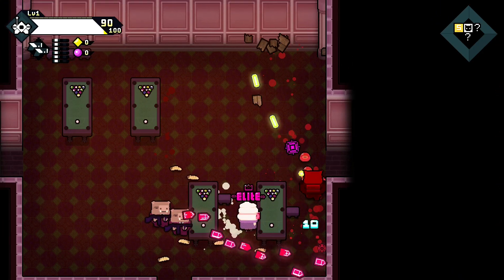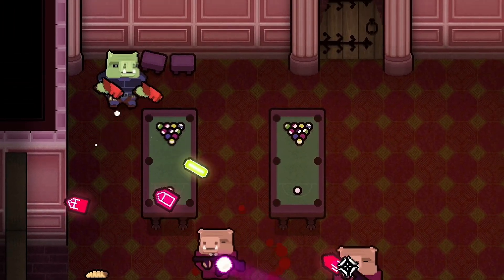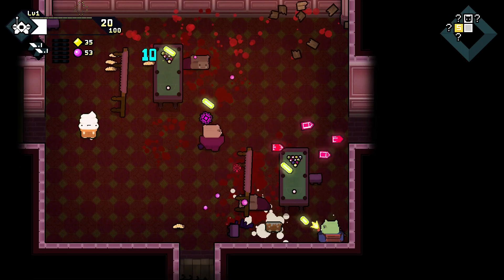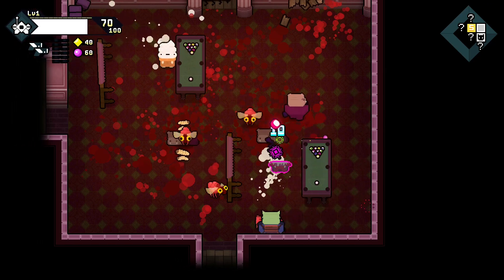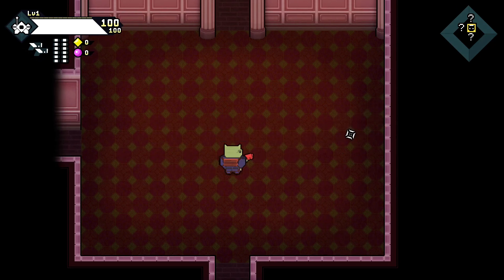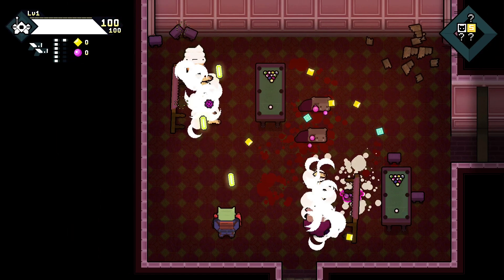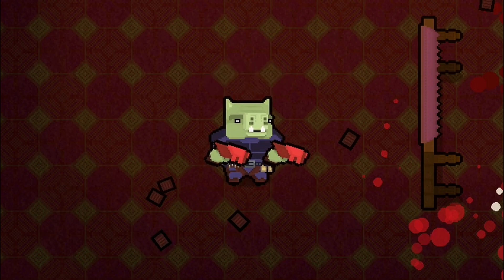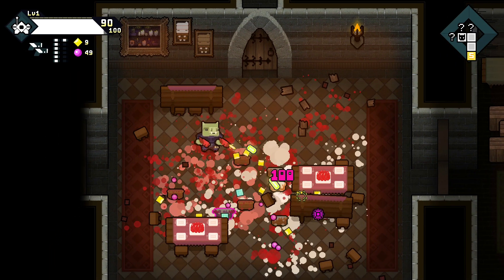Putting Viewer Suggestions into my Game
I added a whole load of new features that you guys suggested!
I'm still working on more stuff in the background which I can hopefully get done in a few weeks for another devlog.